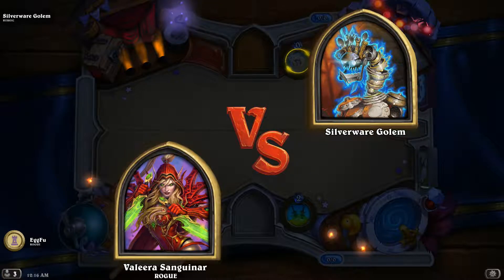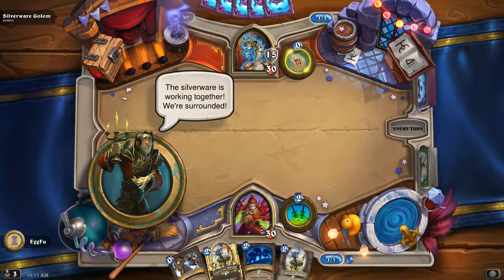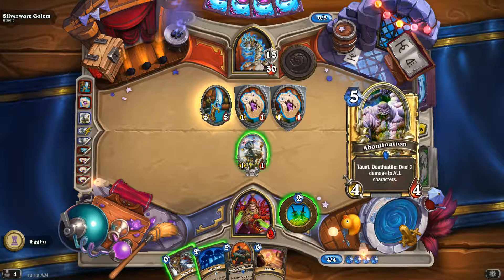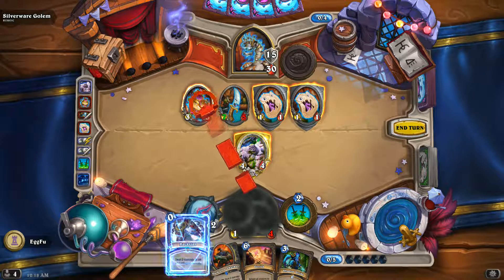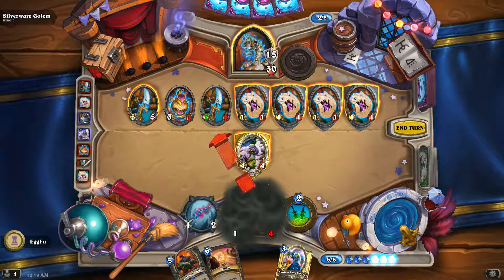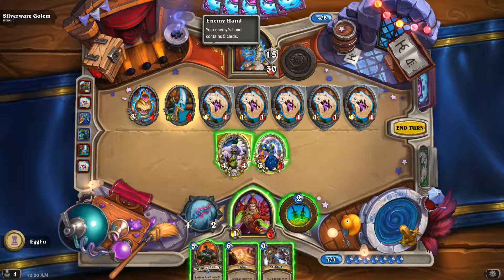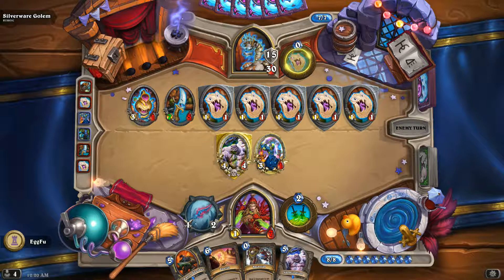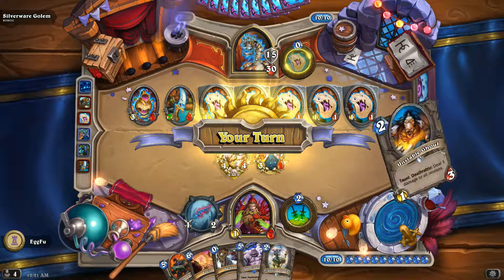Hearthstone HEROIC Silverware Golem Guide with Cheap Cards Rogue Deck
Decklist :

2x Backstab
2x Tentacle of Nzoth
1x Betrayal
2x Eviscerate
2x Explosive Sheep
2x Gang Up
2x Shiv
2x Unstable Ghoul
1x Coldlight Oracle
1x Earthen Ring Farseer
2x Fan of Knives
1x Shadow Strike
1x Unearthed Raptor
1x Blade Flurry
2x Abomination
1x Antique Healbot
1x Assassinate
1x Cult Apothecary
2x Dark Iron Skulker
1x Vanish

Ideal Starting Hand :

You want Backstab, Tentacle of Nzoth, Explosive Sheep.

Strategy :

The overall game plan is to board clear as best as possible each turn and ultimately mill Silverware Golems deck.

Using cards with deathrattles that deal damage to all minions like Explosive Sheep, tentacles of nzoth, unstable ghoul and abomination is key to clearing the board.

Use gang up on whichever card you feel your run needs more of. If you need more cheap heals gang up Earthen Ring farseer. Need more removal? Gang up explosive sheep. You get the idea.

In the case of MY run there were several turns where there was peace and tranquility because Silverware Golem could not attack without wiping his board out against my Abomination. You can see for yourself in the video when this happens I could have potentially milled his deck there if I had not played another card. Very interesting interaction there.

Save spells like Shadow strike and Backstab if possible for Knife and Cups.

Vanish is there in case you are in a tight spot and need to delay a turn.